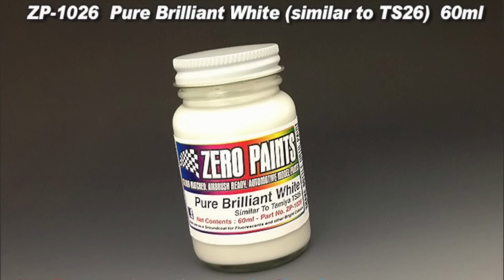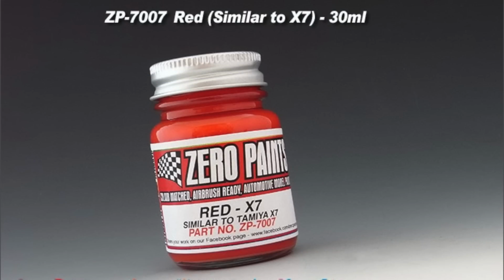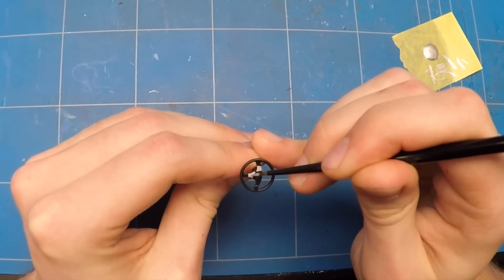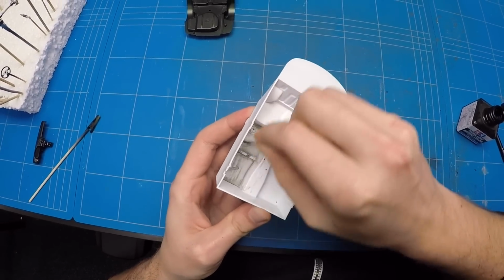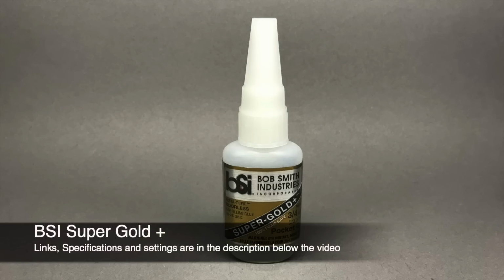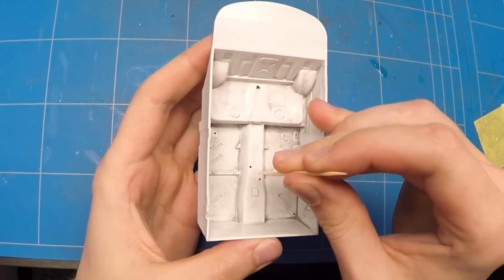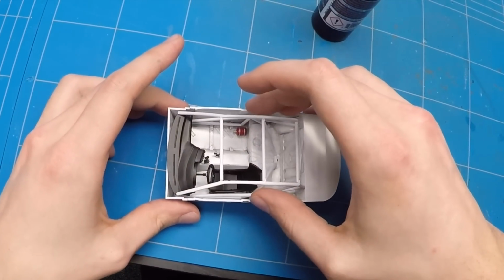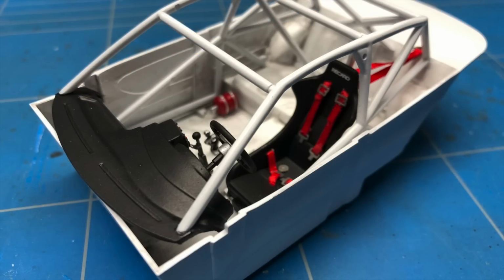USCP/Hasegawa: BMW M3 E36 Track Build Part 2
My airbrushes and setup:
1BAR(20PSI) of air pressure through the gun.

Camera Gear: